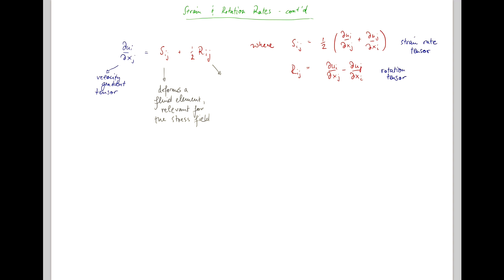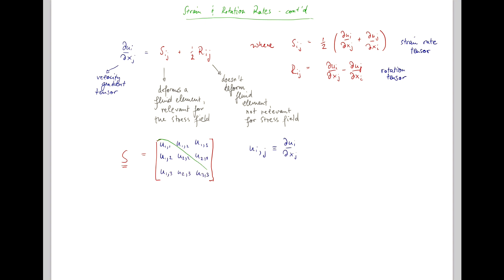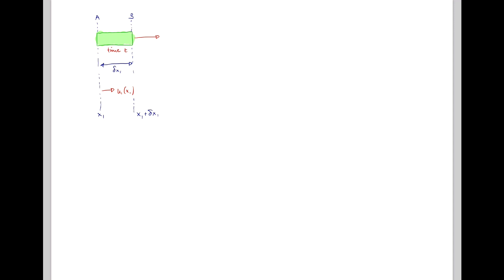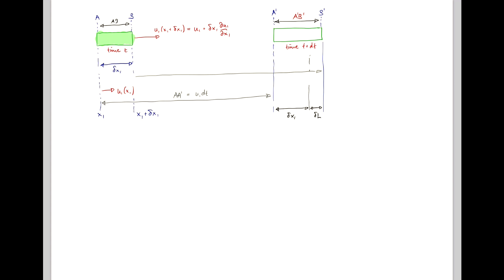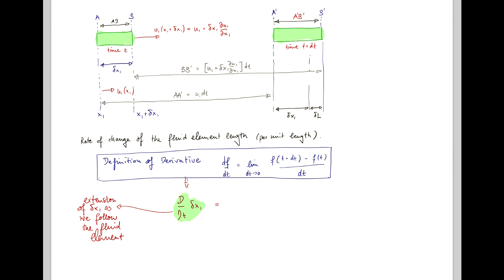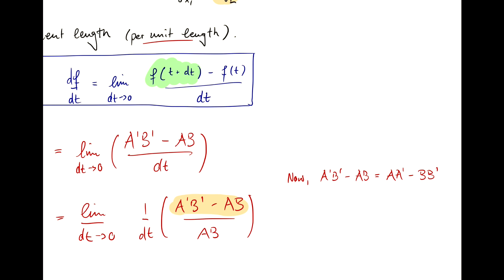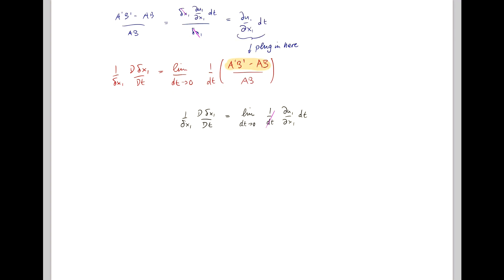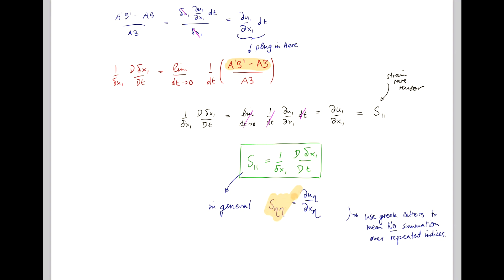Strain Rate Tensor 1 - Linear Strain Rates